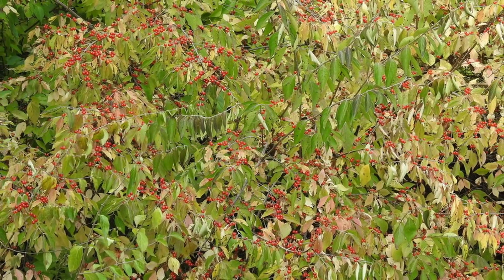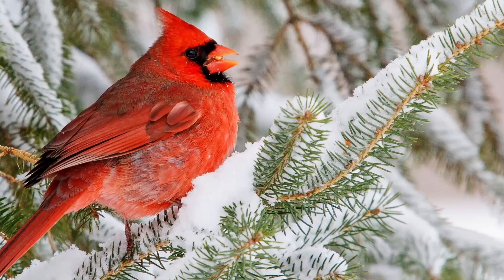Invasive Bush Honeysuckle Truths, Lies, and Alternatives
👀👀👀👀 To see a woods-walk that points out several species of woody invasives in the winter, check out this video

Invasive bush honeysuckles, a group of several exotic species in the genus Lonicera, are a major threat to native plant communities across much of eastern North America. Although these exotic shrubs are a clear danger to native plant communities, they are still promoted by some and are even available through the horticulture trade (although outlawed now in many states). Join me for a look at some of the misinformed ideas about invasive bush honeysuckles, some of the reasons why it is such a threat to native ecosystems, and some of the native shrub alternatives to them.

If you have a good story about eradicating bush honeysuckle, or even a horror story about it not being controlled please share it in the comments!

Purchase our book: Attract Pollinators and Wildlife to Your Yard - 15 Free and Easy Ways

I also use the vidIQ browser extension which basically supercharges your YouTube analytics and provides greater insights into how your channel is performing. It also includes some super cool AI tools and channel audit capabilities that are incredibly helpful with refining your YouTube game! They have both free and paid versions.

Try out the FREE vidIQ tools here and learn about what vidIQ can do for you and your channel

Chapters:
0:00 Winner of the Woody Invasives Community Poll – Invasive Bush Honeysuckles Lonicera Species
0:33 Misconceptions About Invasive Bush Honeysuckle
3:12 Invasive Bush Honeysuckles Form Dense Understory Monocultures
3:19 Invasive Bush Honeysuckles Allelopathy
3:38 Early Leaf Out and Late Leaf Drop of Invasive Bush Honeysuckles
4:00 Why Monocultures of Invasive Bush Honeysuckles Are Bad
4:28 What Makes the Berries of Invasive Bush Honeysuckles Poor Bird Food
4:50 Invasive Bush Honeysuckle Adverse Effects on Amphibians
5:57 Invasive Bush Honeysuckles Adverse Effects on Macroinvertebrates
6:24 Native Shrub Alternatives to Invasive Bush Honeysuckles